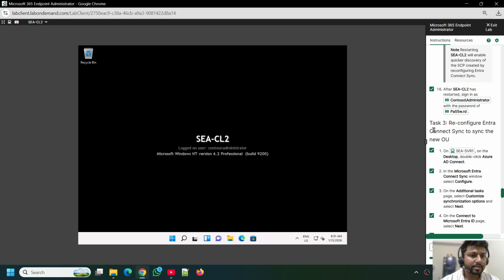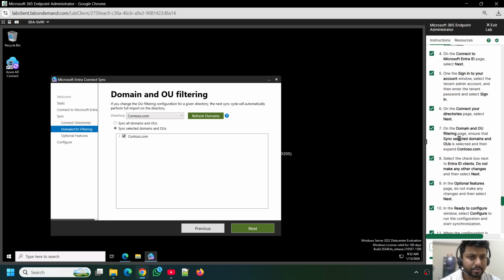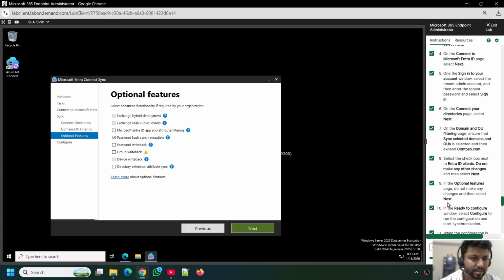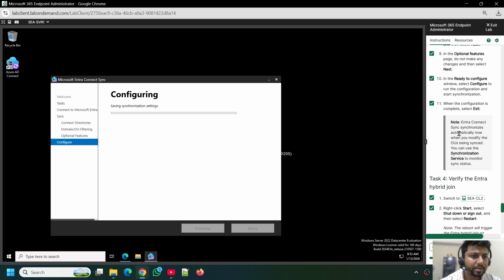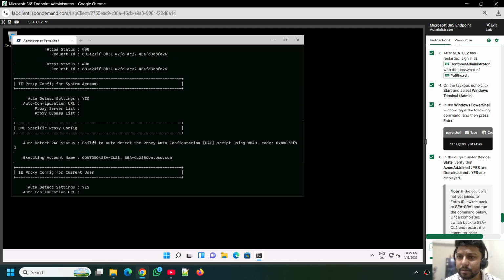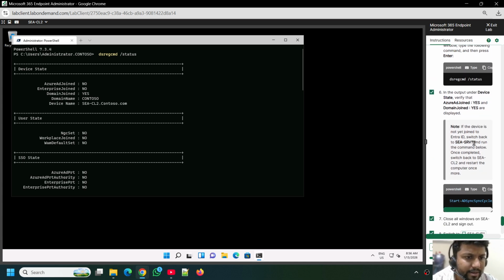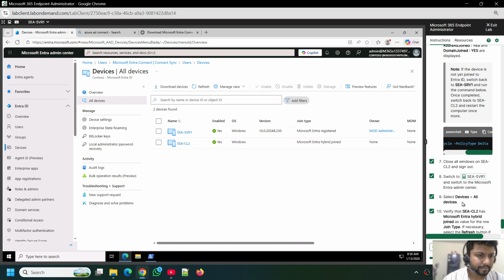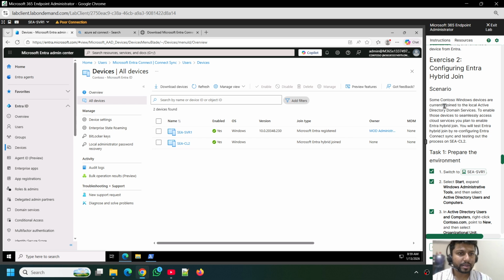12.Microsoft Intune | Re-configure Entra Connect Sync new OU | Endpoint Manager Administrator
Configuring and managing Azure AD Join